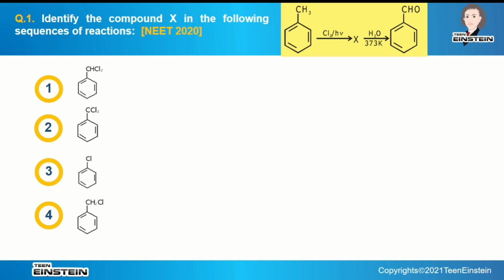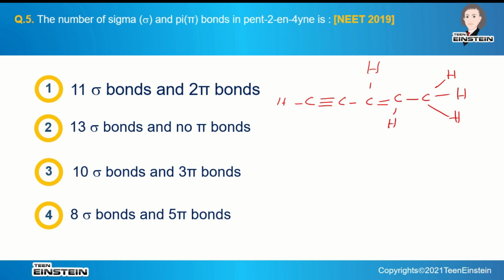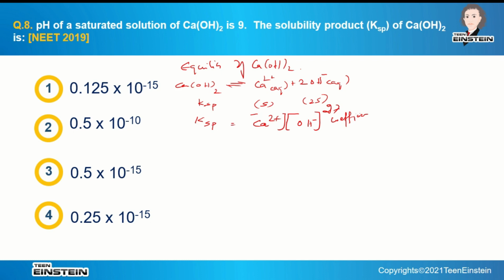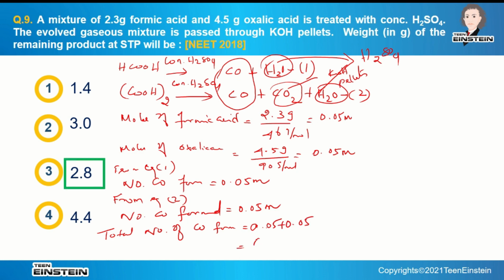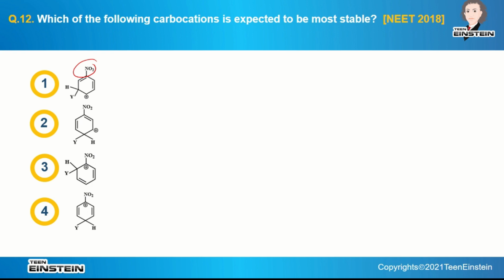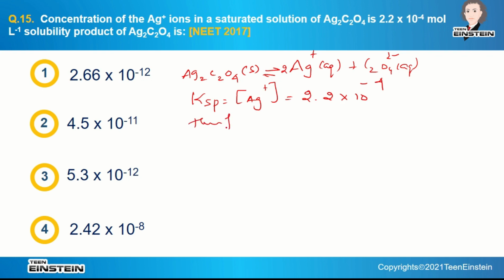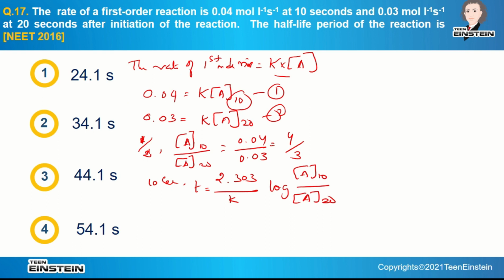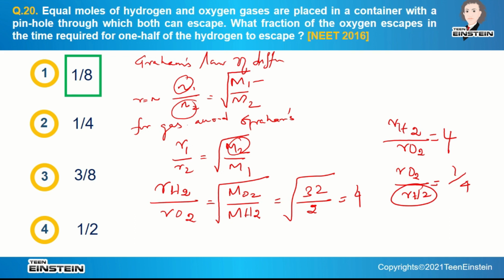TeenEinstein | IIT JEE | NEET | Chemistry| Previous Year Question Papers with Solved| 2020 Questions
class 12 previous papers with solutions chemistry
class 12-year question paper
stem Tutoring
ap-chemistry
class 12
class 12 chemistry
neet preparation
ncert chemistry
cbse chemistry
iit-jee chemistry In Everyday Life